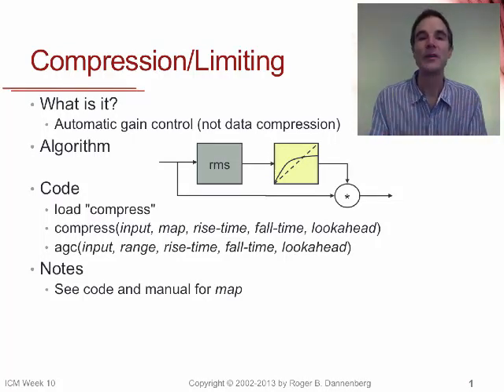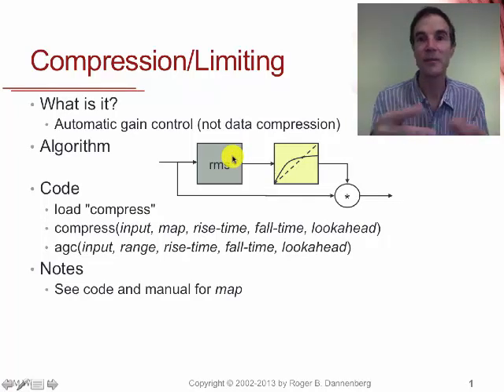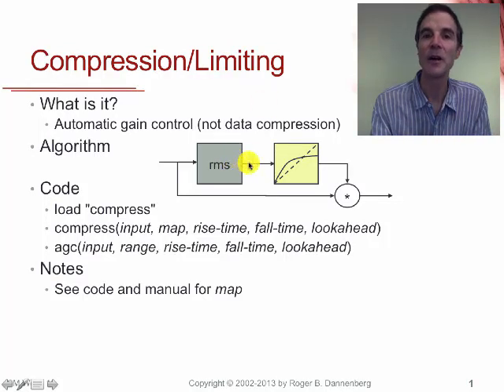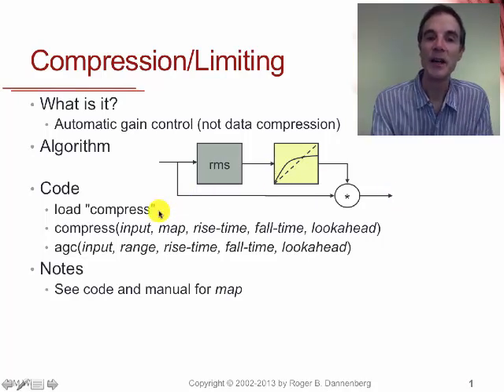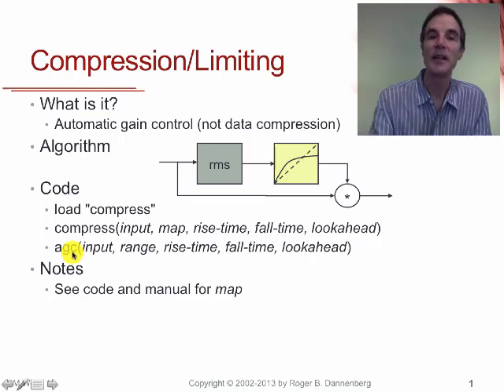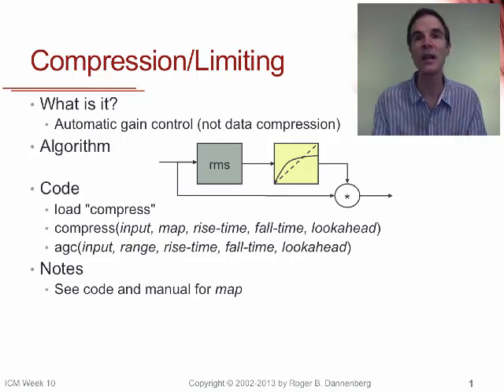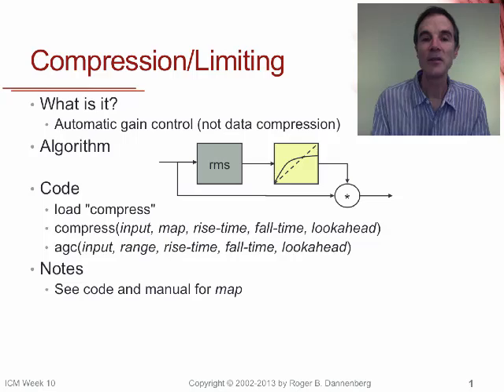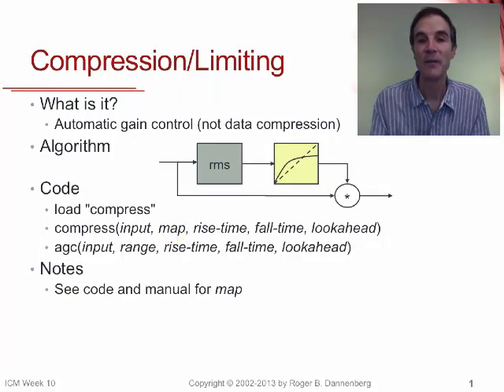10.10 Compression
Compression and limiting are effects that automatically adjust the signal level to boost low-level portions of the signal, decreasing the dynamic range (compression) or cut high-amplitude portions of the signal to reduce peaks and perhaps eliminate clipping (limiting). Nyquist offers compress and agc functions to implement these effects. This video lecture is from my course "Introduction to Computer Music."